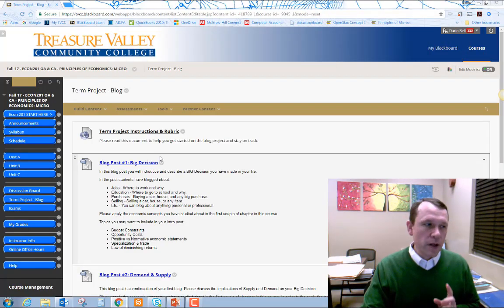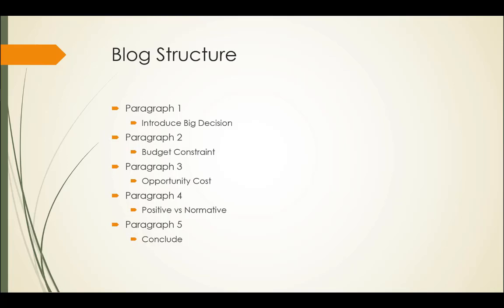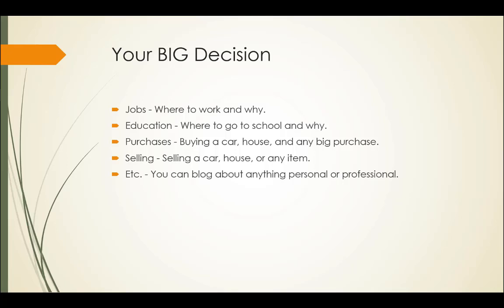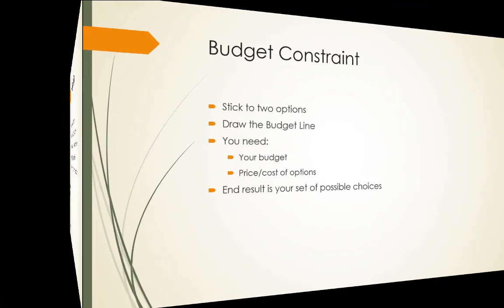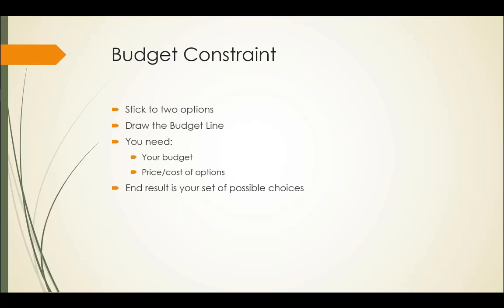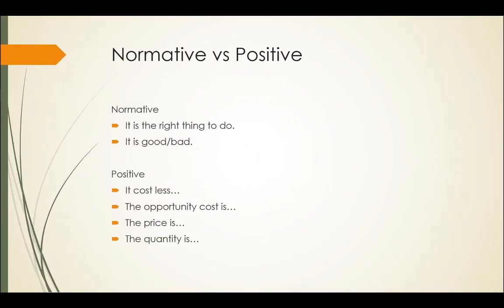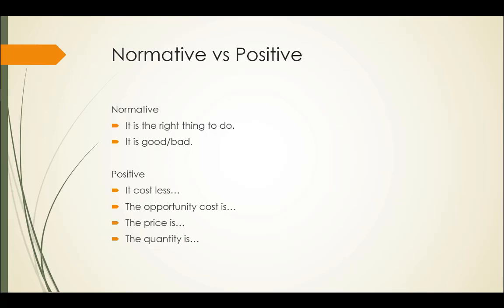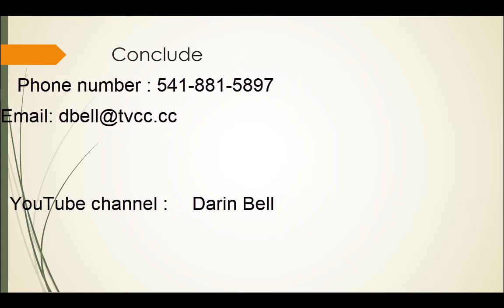Blog #1 help video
This video will help you with the 1st blog of Econ 201.